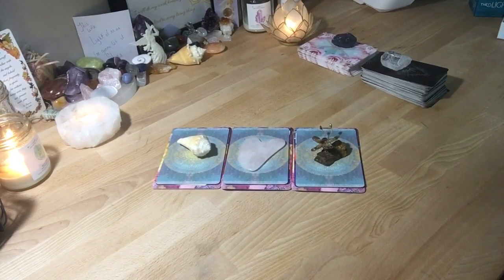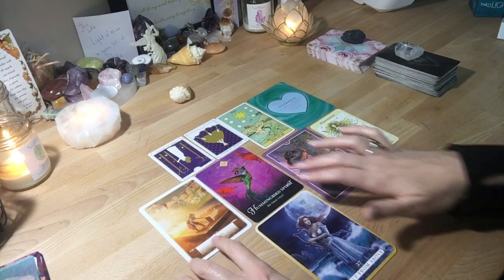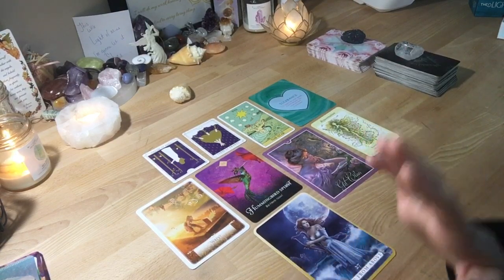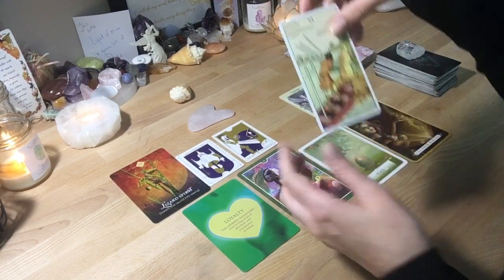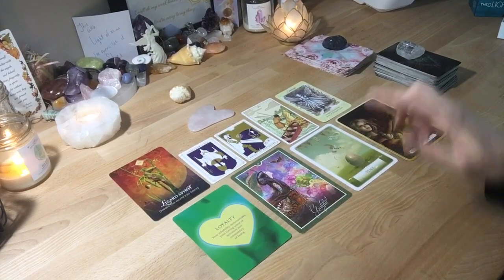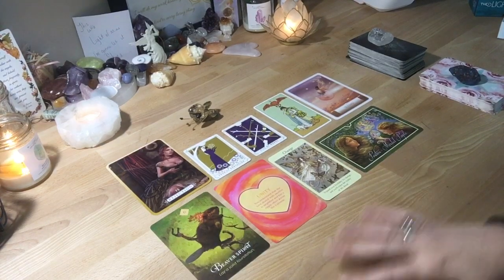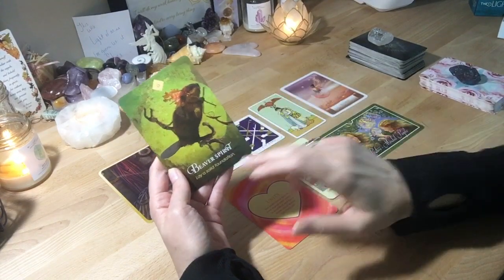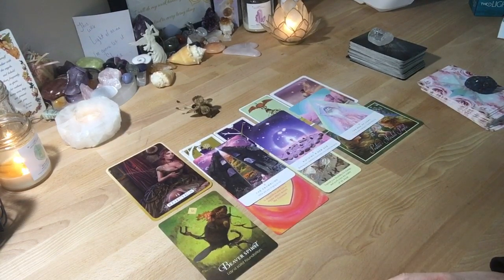Quick Guidance 🔮✨💫 What Do You Need To know 🔮⚡️✨Pick A Card (Timeless)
What do you need to know for your greatest good!

Pick A Card

This is a Pick a Card video, take a moment to review the piles and choose the one you are most drawn to. Here are the time stamps for each pile.

Pile 1 2:18
Pile 2 10:19
Pile 3 18:12

are never expected but always appreciated! 🤗
even the smallest amount helps me keep the channel going 😘💗

Thank you so very much for joining me today!
 - Joy